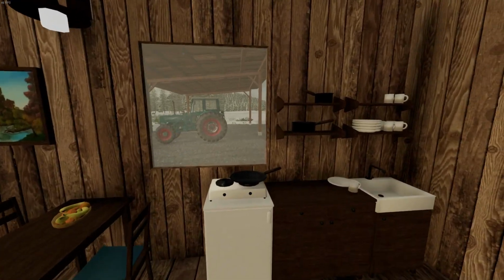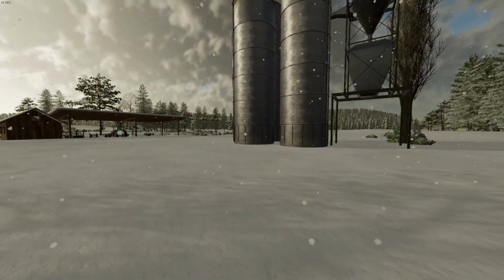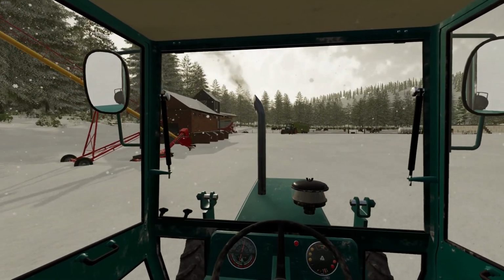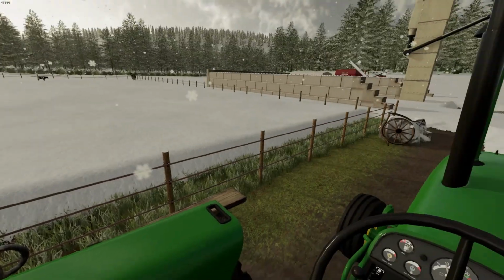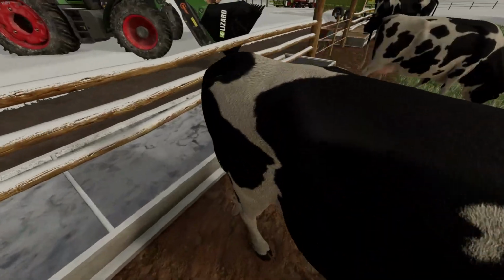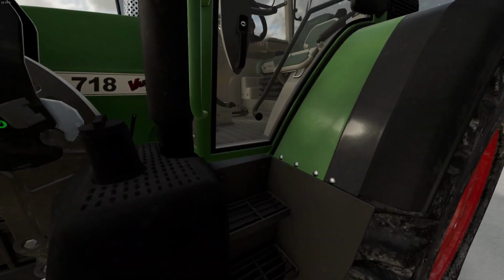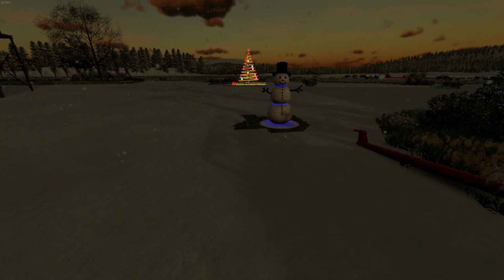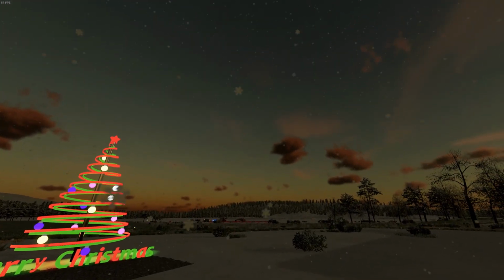Farming Simulator22 Hinterland Ep33 Christmas Special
feel free to check me out on Twitch, I live stream Tuesday, Wednesday and Saturday My Twitch